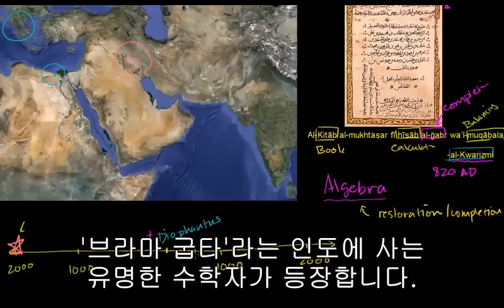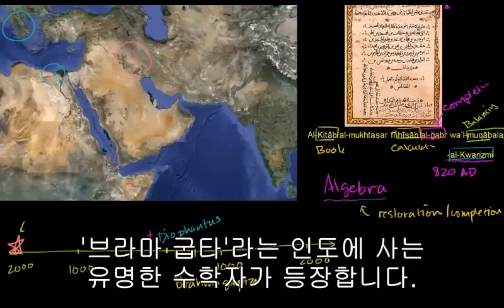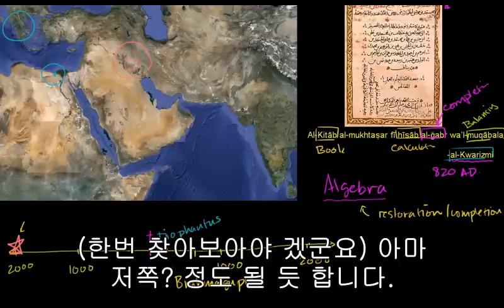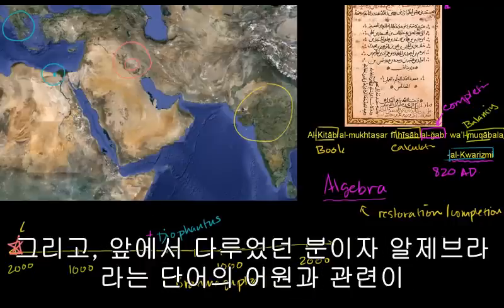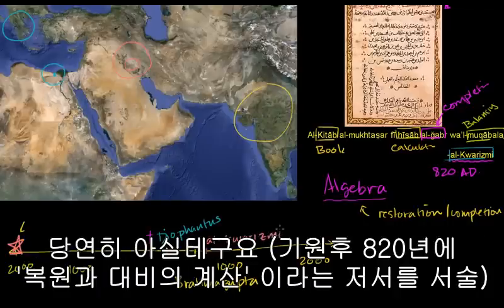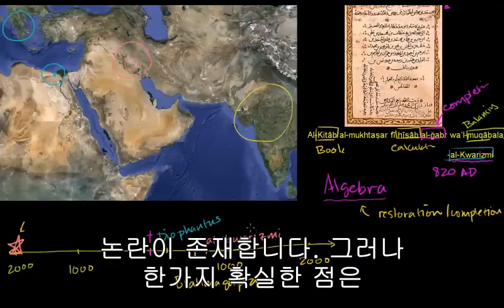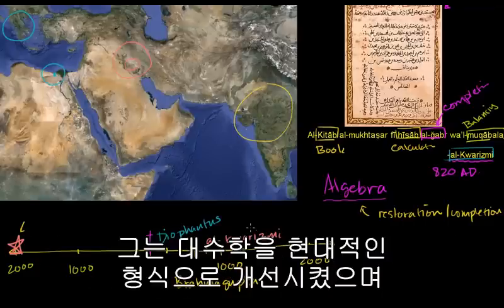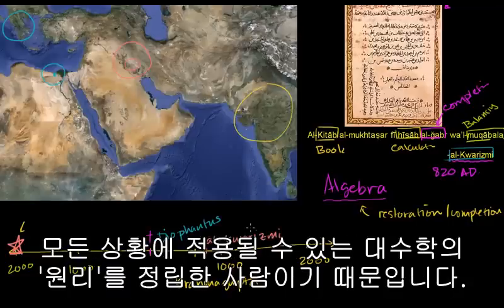Origins Of Algebra (대수학의 기원)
Video About "Origins Of Algebra"
대수학의 기원에 관한 비디오입니다.